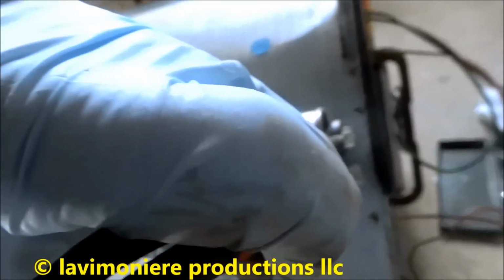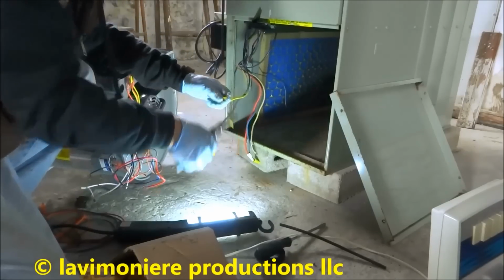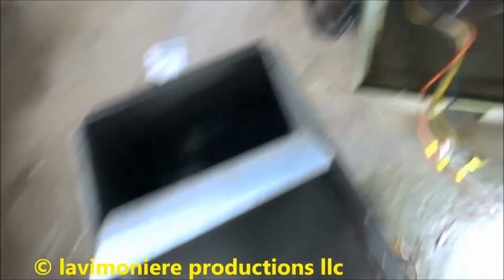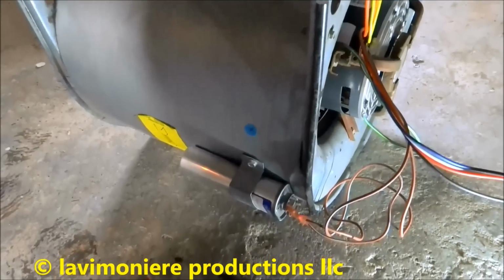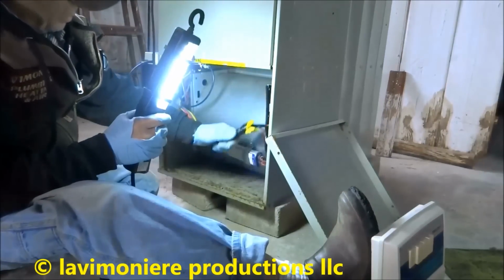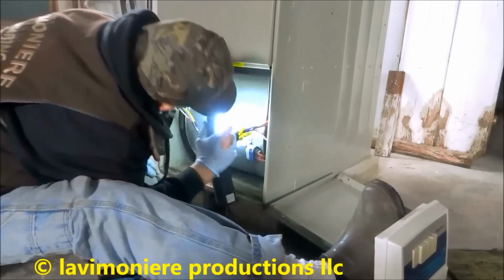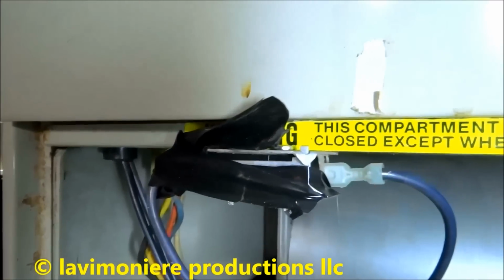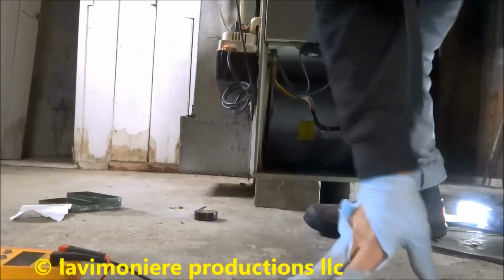gas furnace blower fan not working part 2 of 2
LAVIMONIERE PRODUCTIONS,LLC